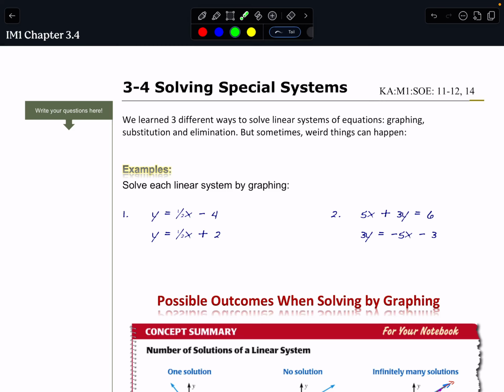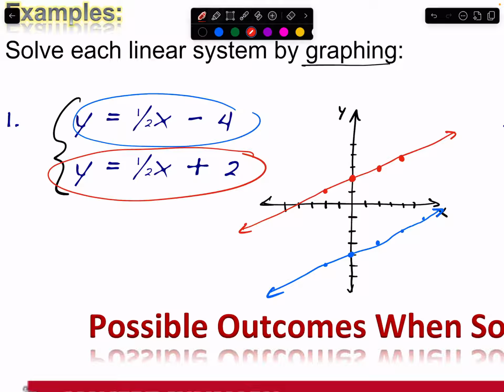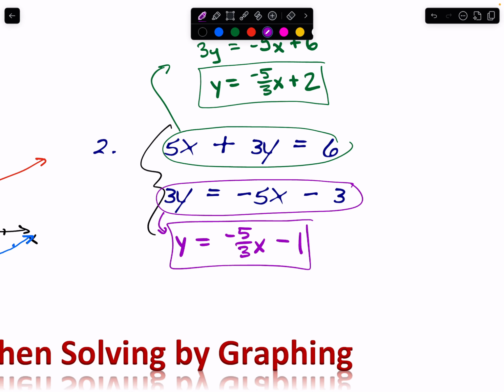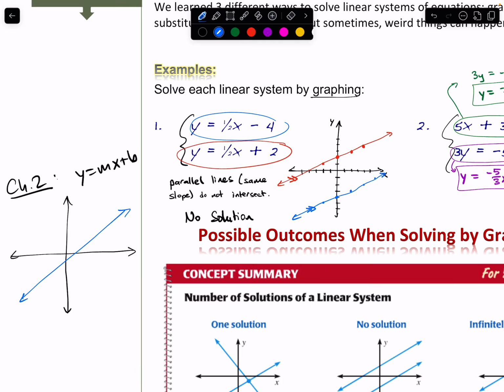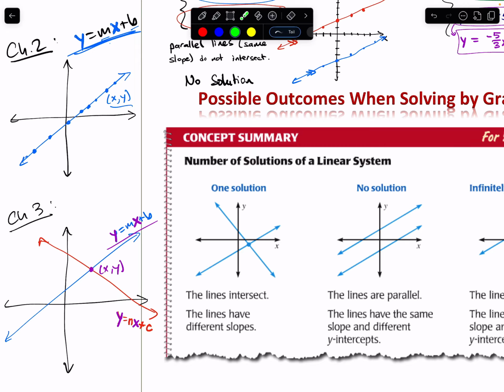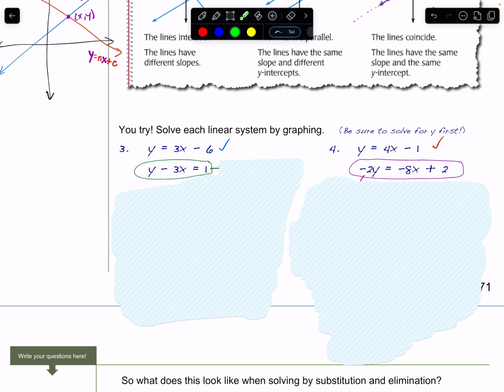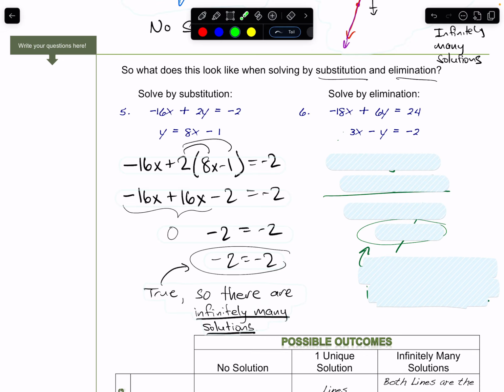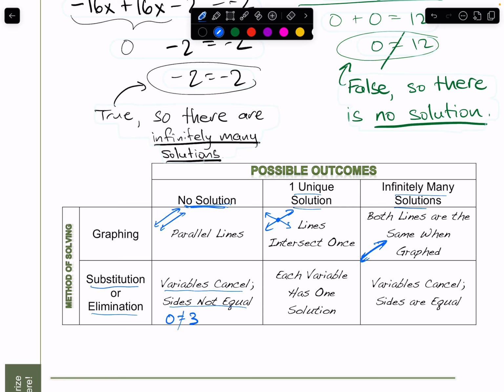IM1 3.4 Solving Special Systems